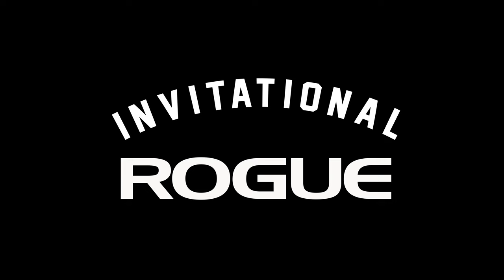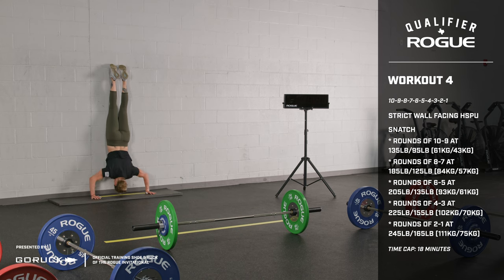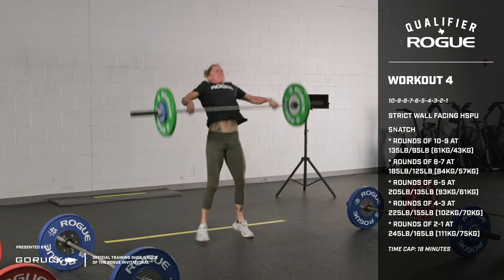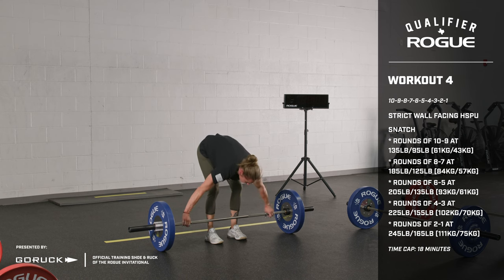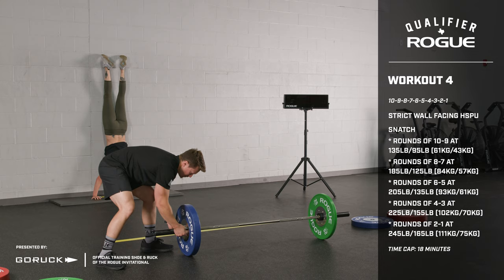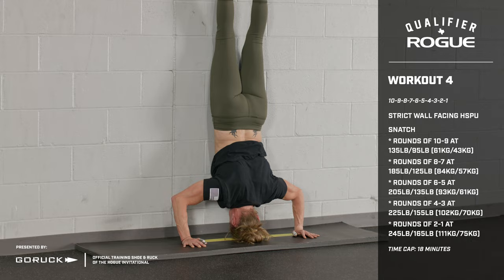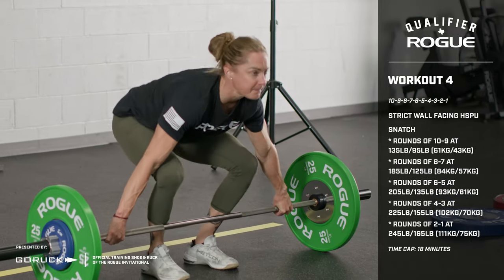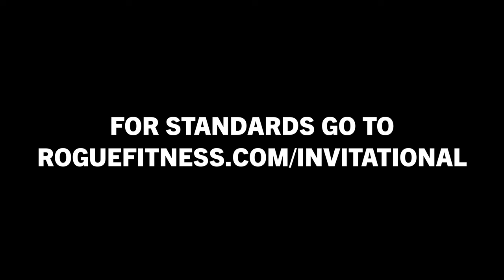Workout 4 | 2023 Rogue Invitational Qualifier - Presented By GoRuck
Workout 4 is presented by @GORUCK - Official Training Shoe & Ruck of the Rogue Invitational

Athletes that have not been formally invited to compete in the CrossFit competition at the Rogue Invitational can earn their spot in the field through the online qualifier. See below for information regarding official workout standards and to register. A $25 entry fee gets you into the competition; $45 gets you entry + an official Rogue "Q" t-shirt. Once you’ve completed your qualifier workouts, submit your scores and workout videos using the Beyond the Whiteboard app. Also be sure to use ryourogue and tag @roguefitness to share your experience!

*Minimum of 5 male and 5 female competitors will qualify for the in person competition taking place in October.
*10% of registration fees for the 2023 online qualifier will go towards the Rogue Invitational Prize Purse
*Qualifiers will receive travel stipends and hotel accommodations along with inclusion in the 2023 prize purse.